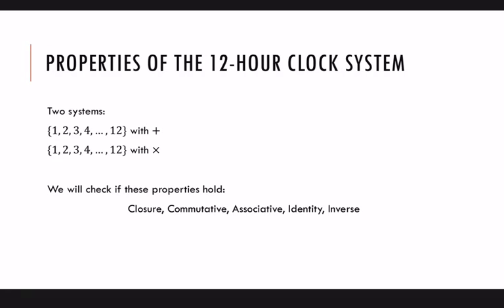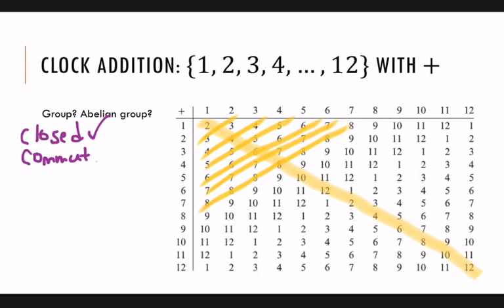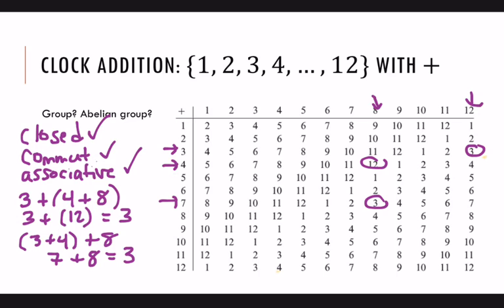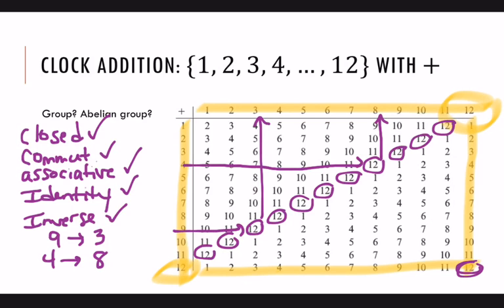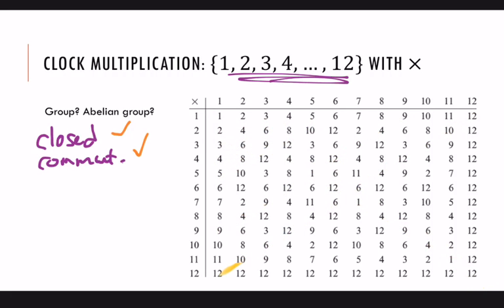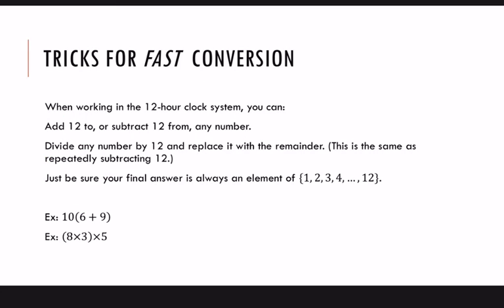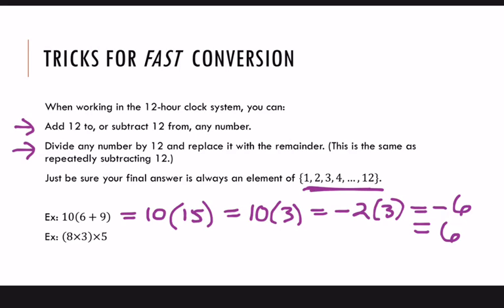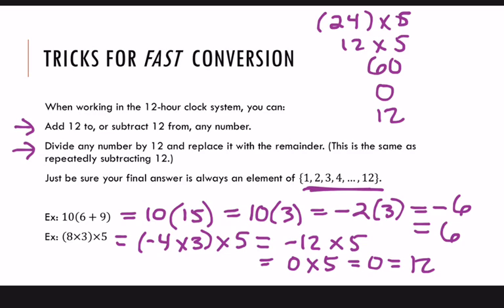Section 13.2 Part 2